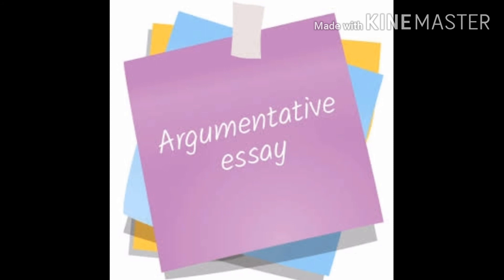Writing Composition - Writing Skills - Types of Writing Skills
Writing Composition  Narrative writing expository writing descriptive writing argumentative writing